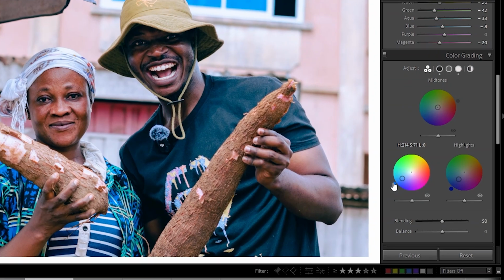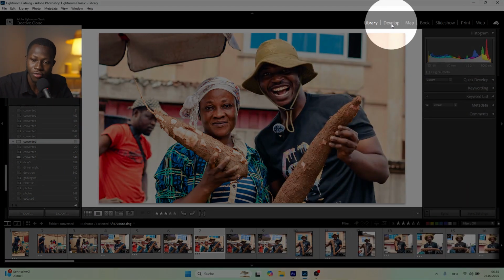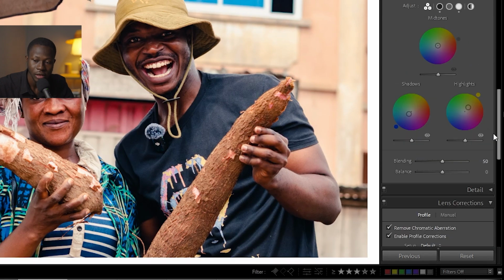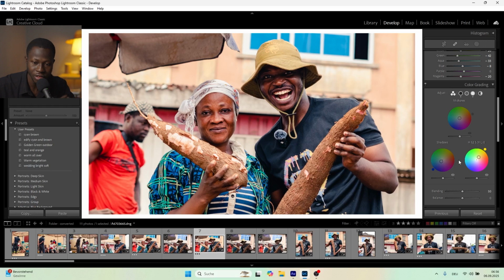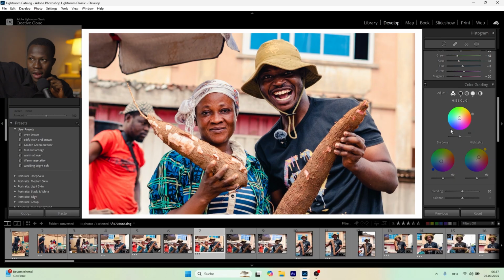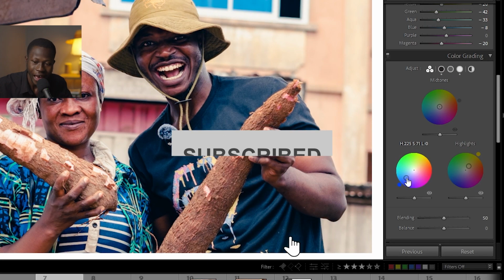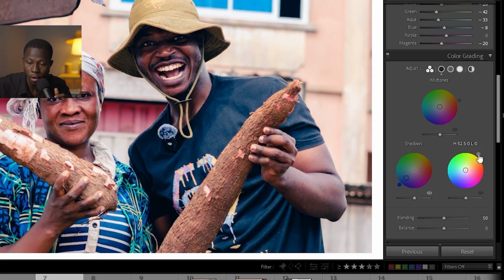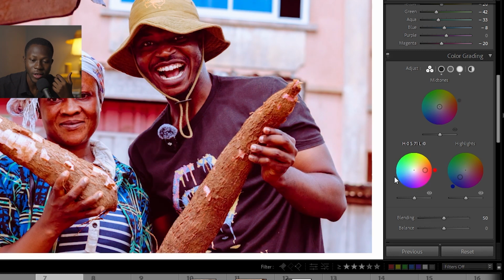how to use the Color Wheels Lightroom Color Grading Tutorial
Want to give your photos a cinematic look? In this tutorial, I’ll show you how to use the Color Wheels in Lightroom’s Color Grading panel. You’ll learn how to adjust shadows, midtones, and highlights to create mood, depth, and style in your images.
Perfect for beginners and creators who want to move beyond basic edits and start crafting powerful visual stories.
📸 Learn how each wheel works
🎨 Build your own color grading style
⚡ Quick tips to improve your workflow

⌚ Timestamps
00:00 - Introduction
01:23 - What we are starting with